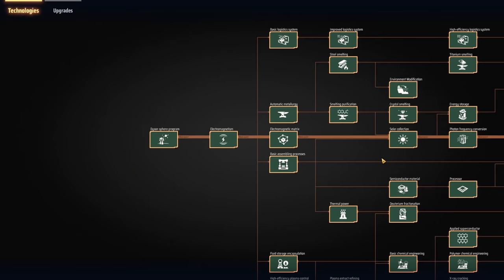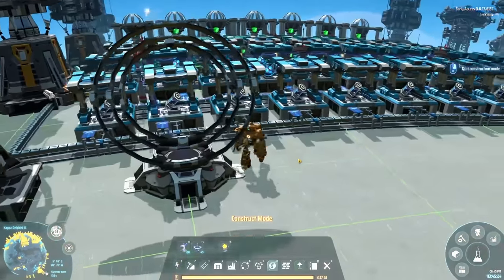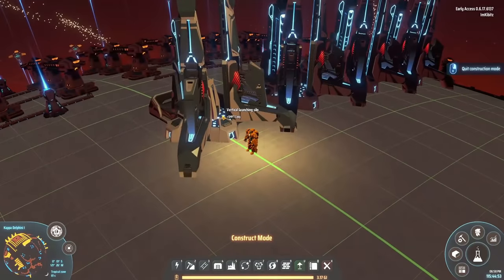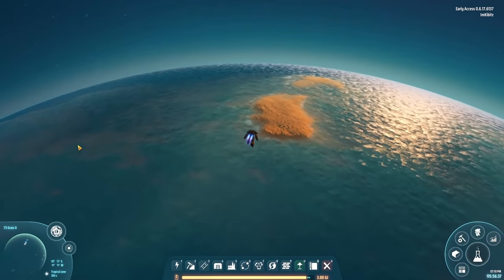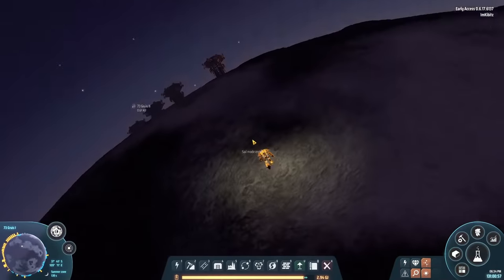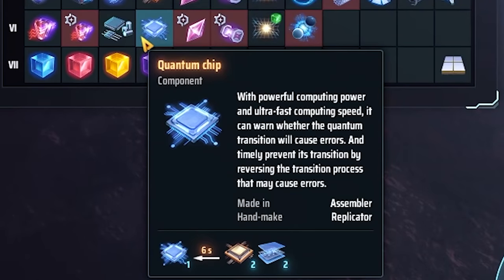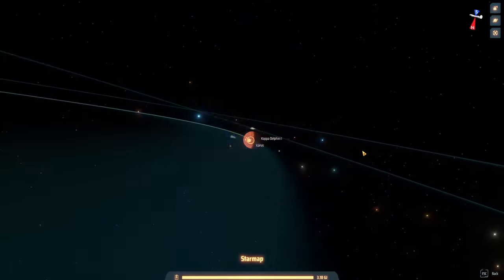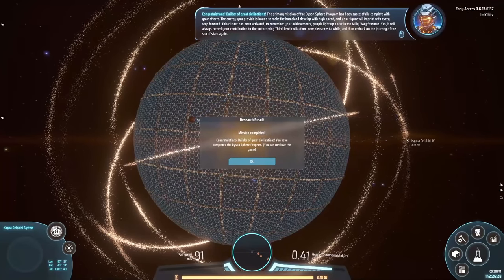Building an Entire Dyson Sphere, START to FINISH! - Dyson Sphere Program Ep 12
This is it, the big finale of our Dyson Sphere Program let's play! Today we're automating an entire new solar system so we can build an entire Dyson Sphere all in this one video! We also automate Universe Matrix, get all the research unlocks, enter a black hole, and so much more!

About Dyson Sphere Program:

Dyson Sphere Program is a sci-fi simulation game with space, adventure, exploration and factory automation elements where you can build your own galactic industrial empire and take over the galaxy!
In my Dyson Sphere Program project let’s play gameplay I’ll go over Dyson Sphere Program tips, any new updates or any update, and I might even do a Dyson Sphere Program tutorial.